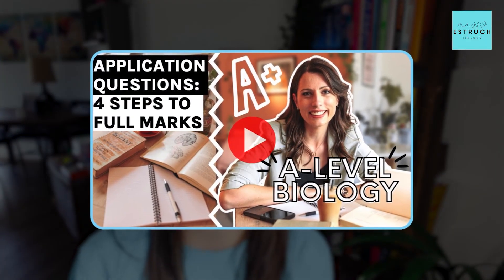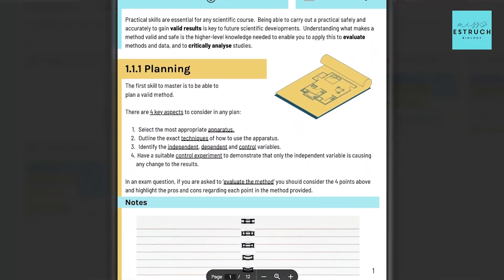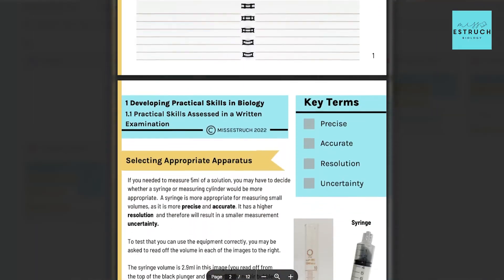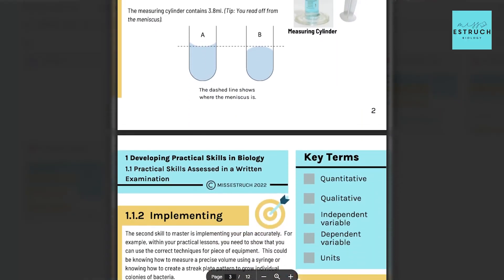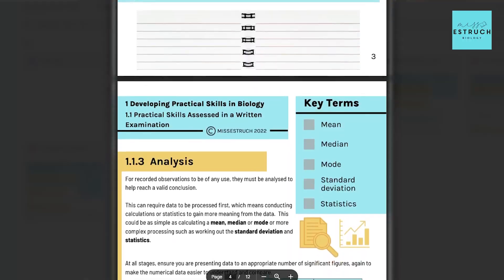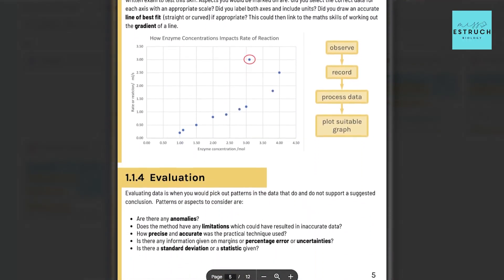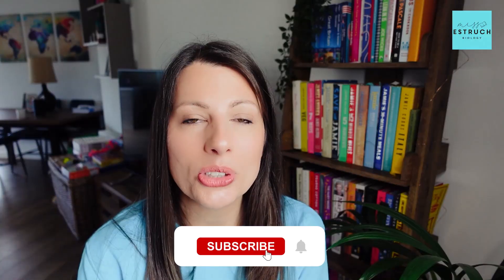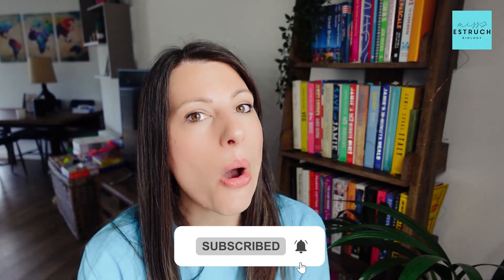OCR paper 2 2025 - Commonly assessed topics that MIGHT come up this year.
Here's a breakdown of what to expect in OCR paper 2 (2025)!

*Live lessons
*Exclusive resources
*Expert support
*A vibrant community focused on achieving top grades!

**Big 3 Bundle: Includes A-level notes, flashcards, and an active recall workbook — the ultimate toolkit for mastering A-Level Biology!
**OCR key terms flashcards: A proven strategy to boost memory retention.
**A-Level Biology Notes: Clear, concise, and perfectly organised notes for fast revision.